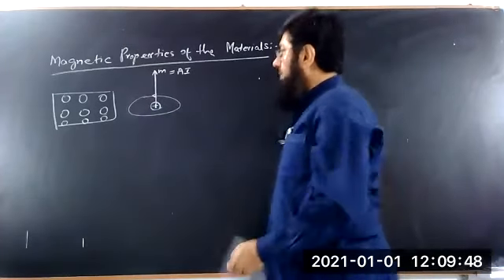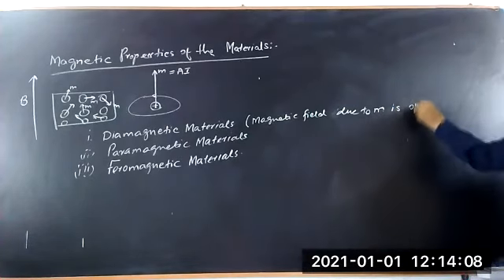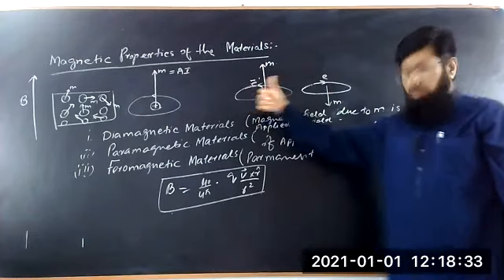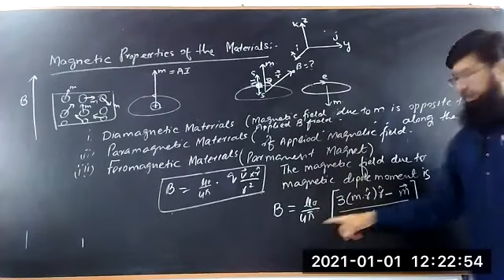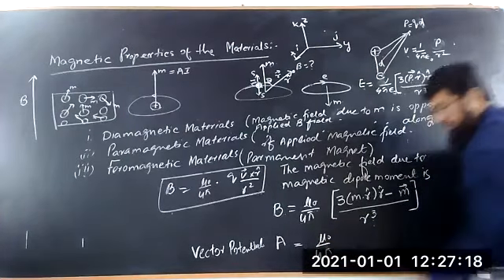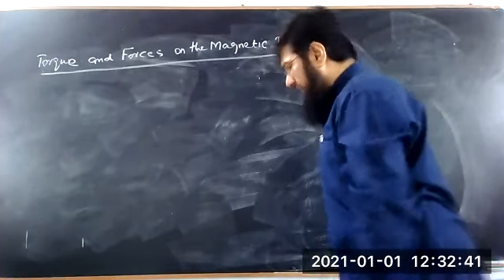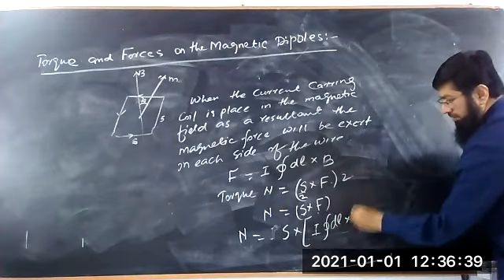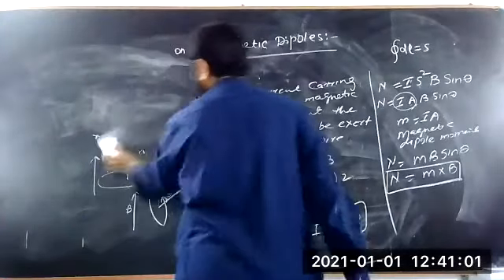Magnetic Properties of the Material 2 by Nek M Shaikh